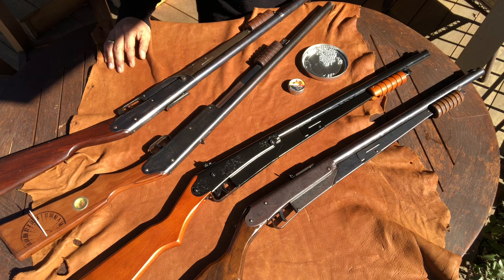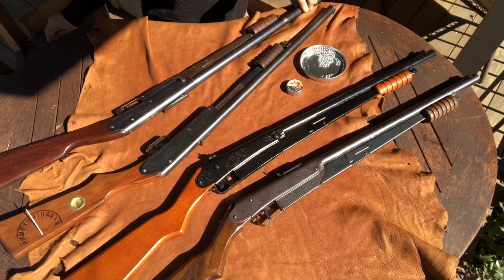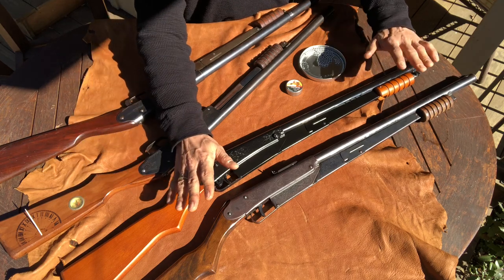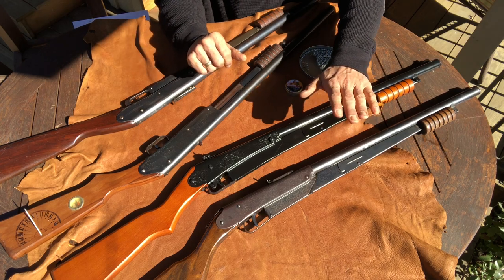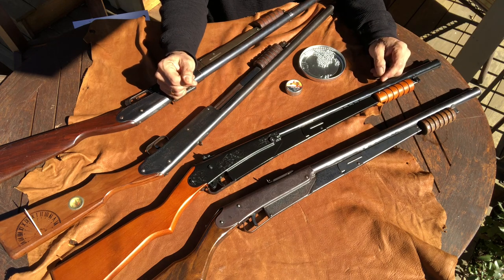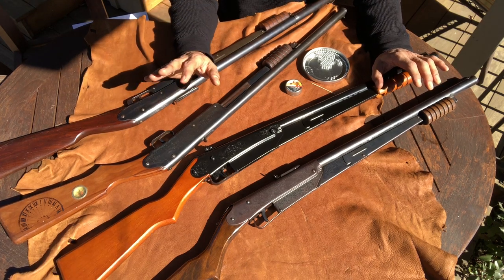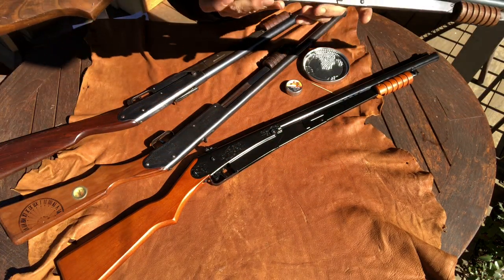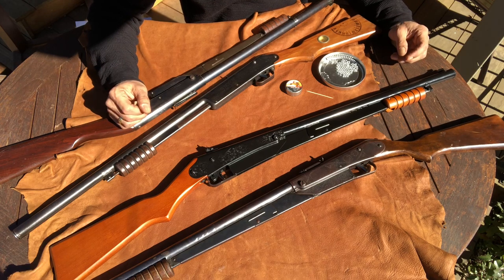A Tale of Two Daisy's - History 1937 and beyond part 3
The AIR Show with "CaliAir" brings you Airgun Investigation and Review - A Tale of Two Daisy's part 3 with a discussion on the history of the Daisy no. 25. Parts 1 and 2 covered the time frame prior to the making of the no. 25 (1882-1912). By 1913 Daisy started producing the Lefever designed pump action bb gun. The no. 25 and the Red Ryder would go on to become the most prolific bb guns on the face of the planet (more than 8,000,000 no. 25's have been sold thus far) thanks to the advent of radio, television and the industrial scale assembly line. The world hardly had time to recover from WW1 and another war was looming. Daisy Manufacturing was able to remain lucrative before, during and after WW1. With Adlof Hitler posing more of a threat and public anti- gun /anti-war sentiment rhetoric increasing - Daisy had to pull out all the stops. And they did this with the No. 25 variation #6 (1937). It was modeled after the most feared trench gun of WW1 - the Winchester no. 12 (1912). The Germans tried to ban the use of it in warfare. Daisy would temporarily halt production of all their guns during WW2 but returned to marketing them in the new Atomic Age with the introduction of plastics and mega mass production.

notes:
* The Winchester Model 1897 (which preceded the M1912) is stated by wiki as being the actual "Trench Gun" of WW1. I'm sure the M 1912 has been put into similar service.